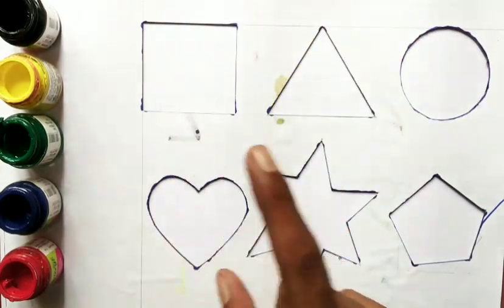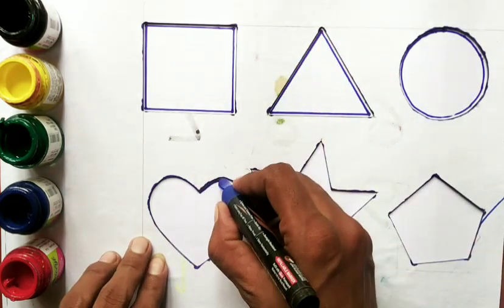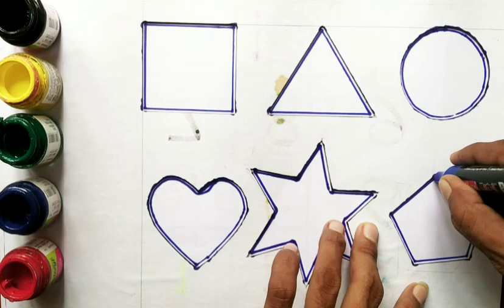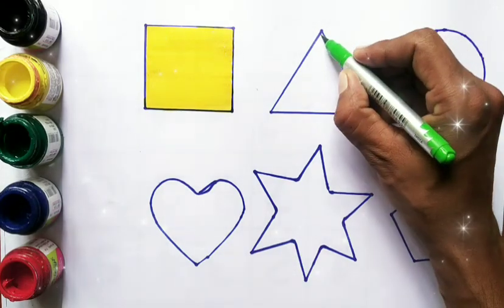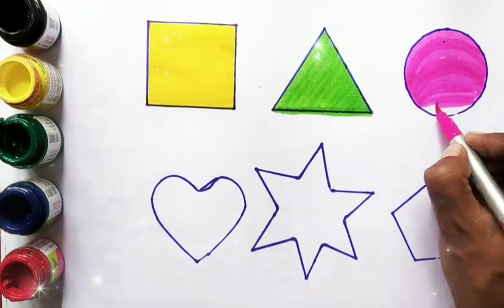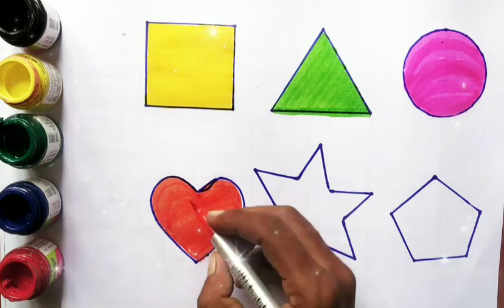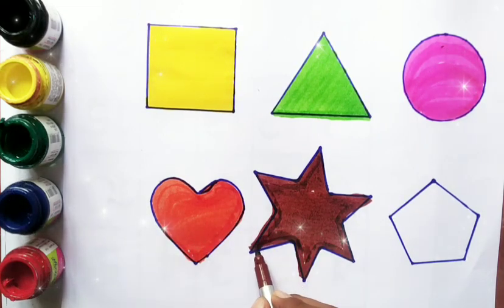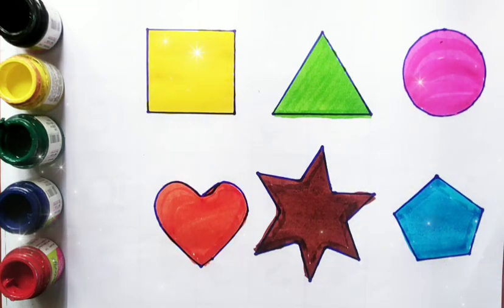2d shape ,shape coloring, circle Pentagon square#drawing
2d shape ,shape coloring, circle Pentagon square#drawing
Shapes for kids l learn 2d shapes l best learning numbers & shapes l geometrical shapes‎@LooLooKids
learningLearn Shape Drawing Step by Step, Shape Coloring, Educational video, Learning video#Drawing#paintingLearn New 2d Shapes Drawing,Colors for kids,Toddler Learning videos,shapes educational video#drawingShapes drawing for kids, Learn 2d shapes, colors for toddlers | Preschool Learning,Educational video

Triangle
octagon
oval
circle
heart
star
Pentagon
square
shapes
heptagon
rhombus
parallelogram
trapezoid

learn shapes
2d shapes
learn colors
2d shapes for kids
shapes drawing